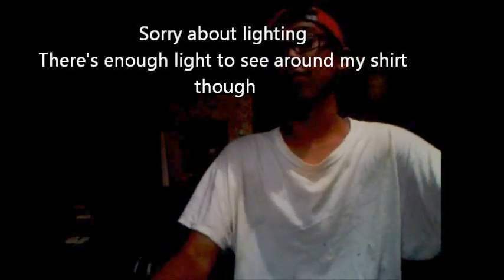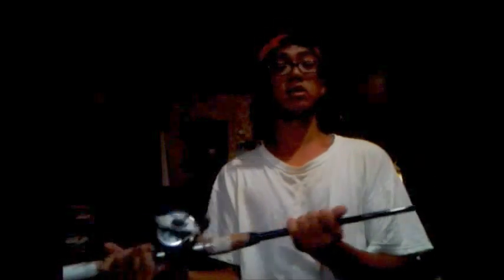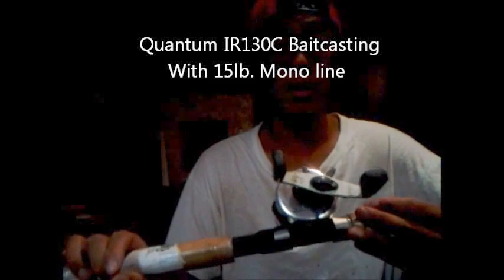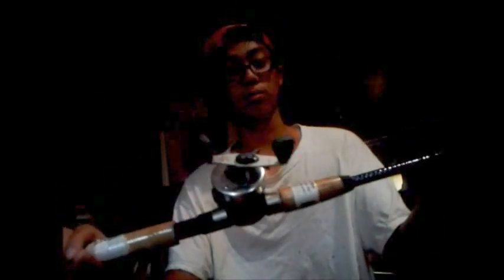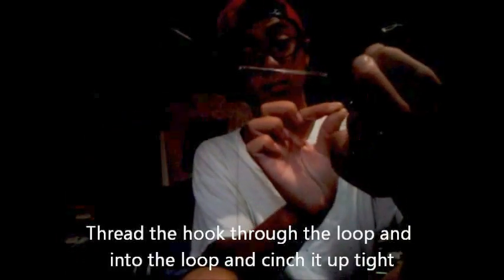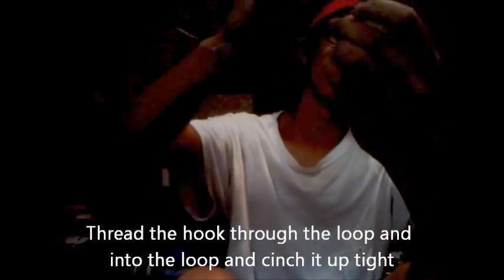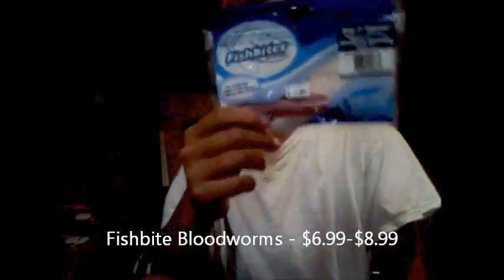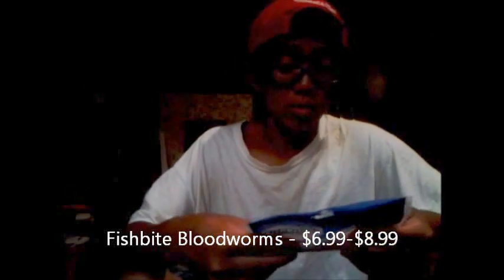How to Catch Croaker, Kingfish, and Spot with Hi-Lo Rig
Sorry, this video has some bad lighting due to one of the lights in my house burned, but you can still see some things ok.

This is a "How To" video to catch Croaker, Kingfish, and Spot. The video has alot of details but if you want, it will be below:

Rod: Ugly Stik InterCoastal 6'6" ( I recommend any 7ft. Medium-Medium Heavy rod)
Reel: Quantum IR130C Baitcasting (Spinning reels work well like any Penn 45-5500)
Rig: Hi- Lo ( I sometimes use a variant of the Carolina rig)
Hook: # 2 or #4
Sinker: 1-2oz